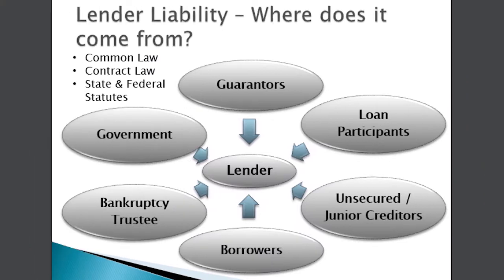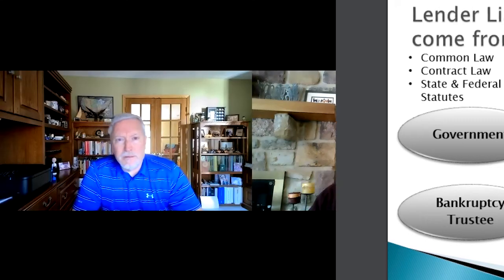5 Early Warning Signs for Lender Liability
Mike Wear is President of 39 Acres Corporation, specializing in banker training and bank consulting services in credit risk underwriting and loan portfolio risk management. Less lecture—real business cases—more hands-on practice and more fun!  He is the Loan Portfolio Management Section Leader and serves as a member of the faculty at the Graduate School of Banking at the University of Wisconsin in Madison, as well as GSB’s Sales & Marketing School and IT Management School. He is a former adjunct professor for the University of Nebraska-Omaha. He has authored articles for banking publications and has served as a textbook editor/reviewer for the American Bankers Association.